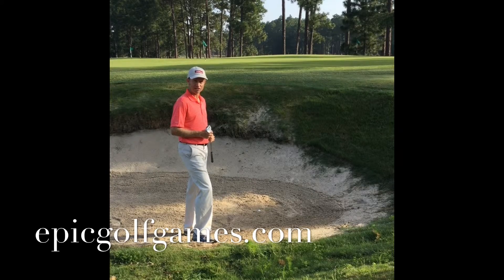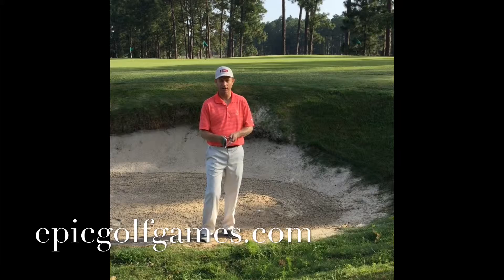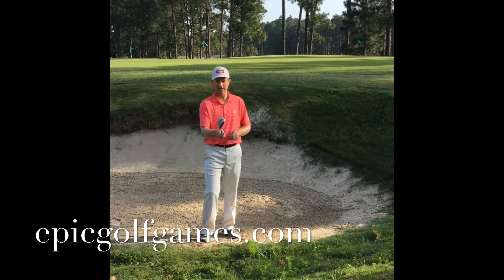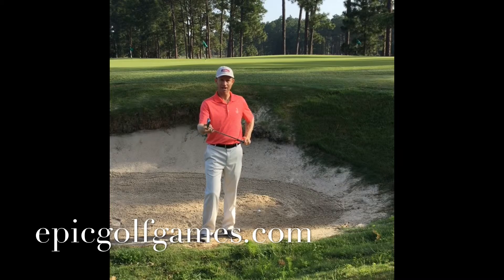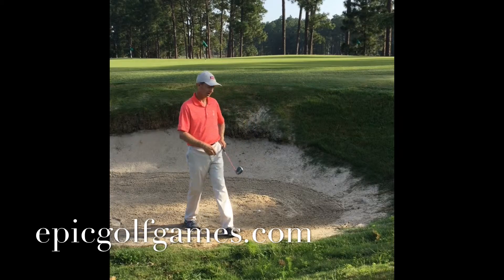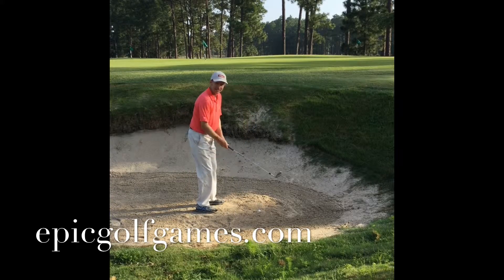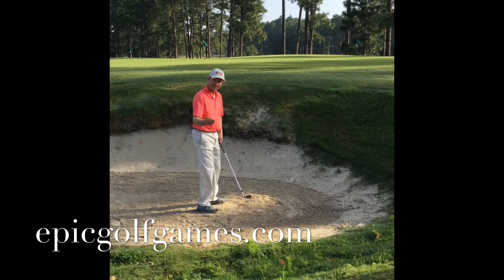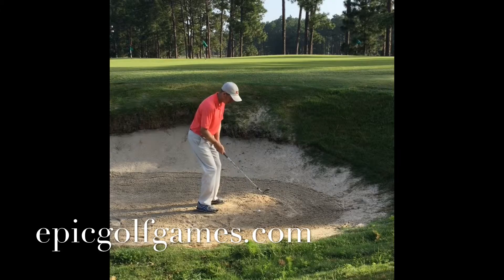Golf Challenge Cards - Buried Lie in Sand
for an engaging way to practice your golf game.